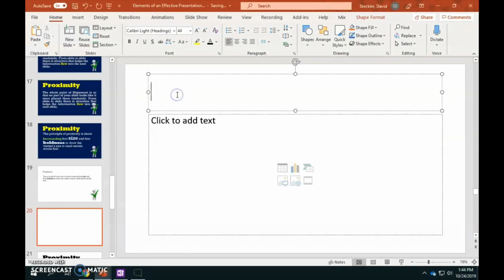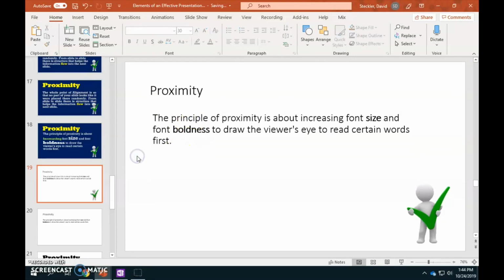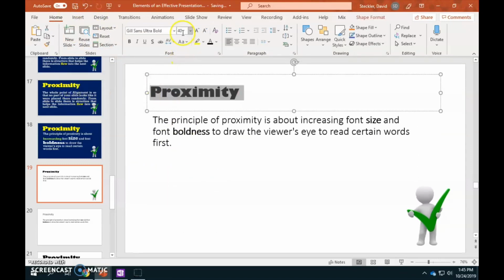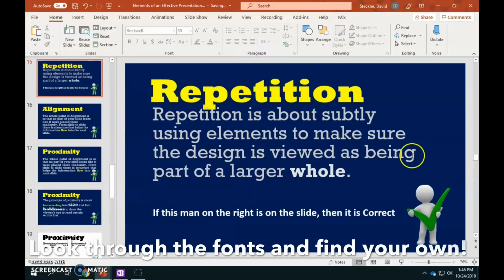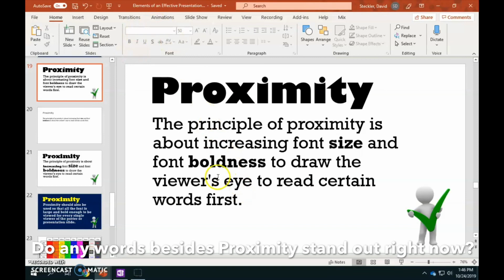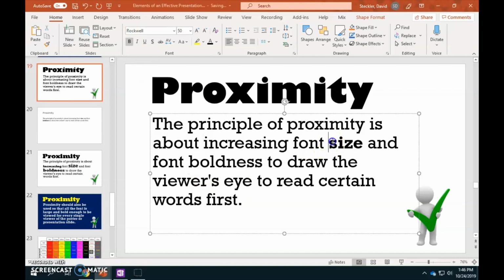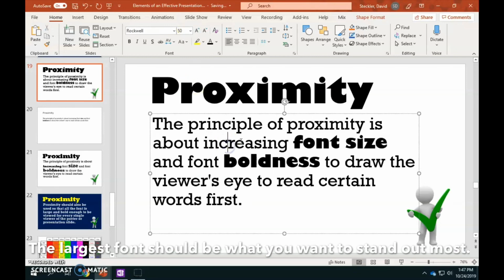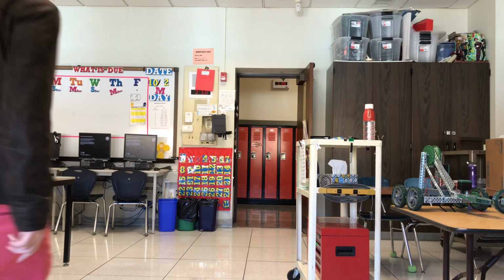Making a Presentation using Proximity